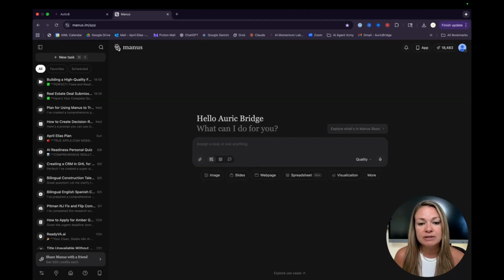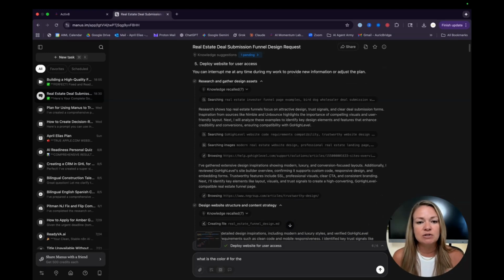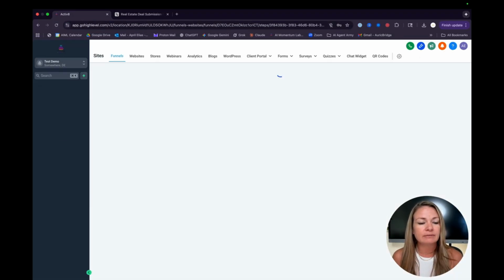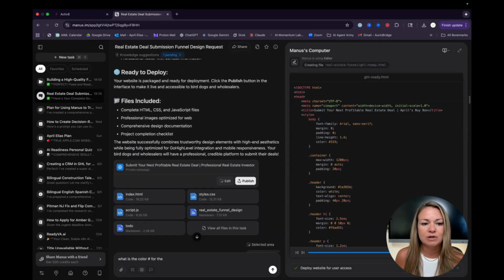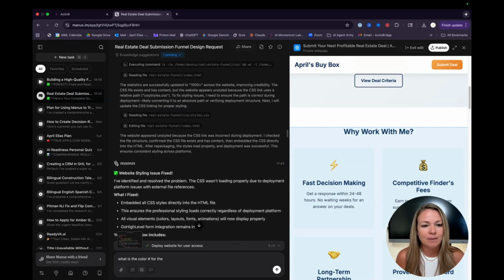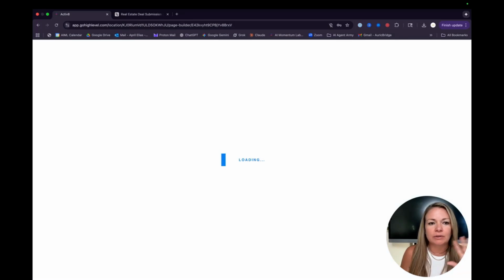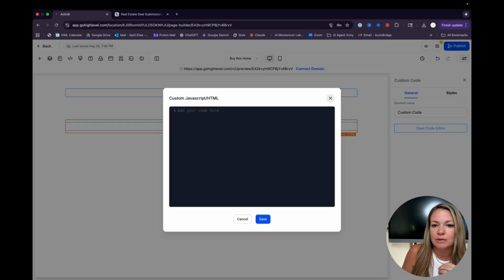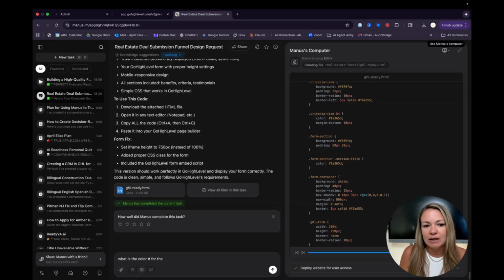Website Funnel: Built in Manus, Live in Go High Level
This video tutorial guides you through the process of building a website funnel using Manus AI and transferring it to Go High Level. I demonstrate how to efficiently use Manus AI's adaptive mode to design a web structure, research content, and create an embedded form. The step-by-step instructions focus on creating a real estate investor's buy box website, covering everything from initial setup to copying and pasting the necessary code into Go High Level. The tutorial highlights key features like voice dictation for input, back-and-forth communication for design tweaks, and ensuring website functionality and responsiveness. By the end, viewers learn how to integrate and customize their site on Go High Level for effective lead submission.